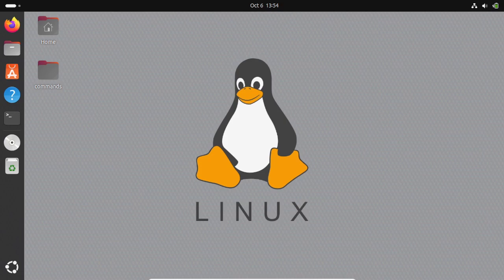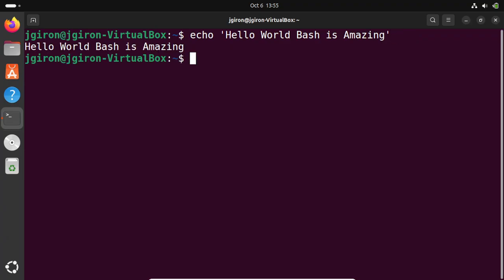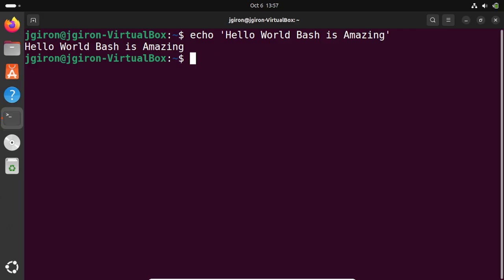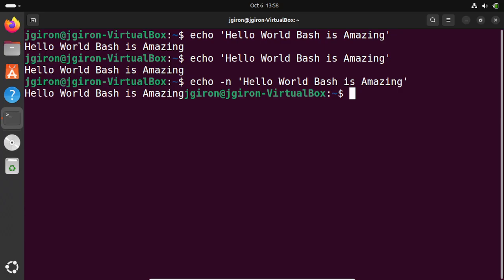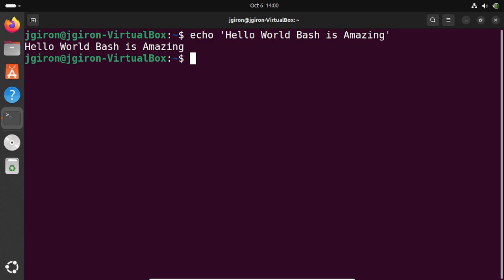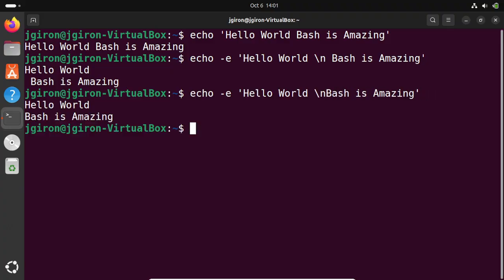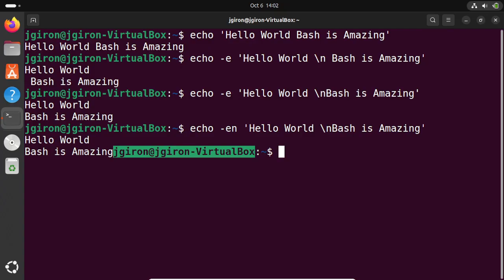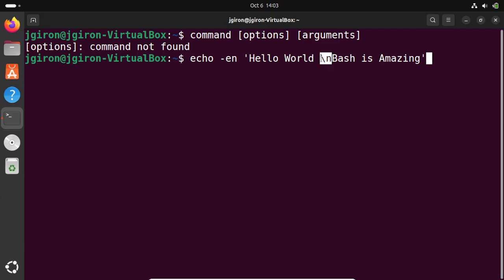Linux Fundamentals: The Command 'echo'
In this video you’ll learn:

What echo does
How to print text and variables
Using -n, -e, and combined options
Clearing the terminal and reusing commands